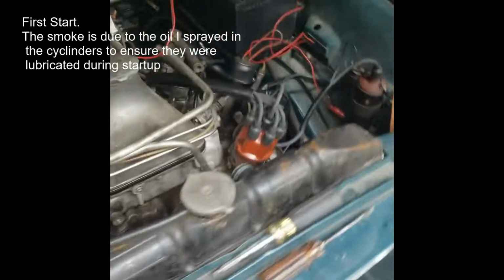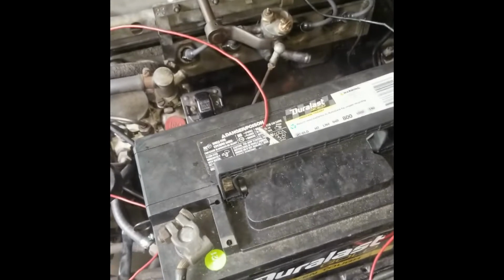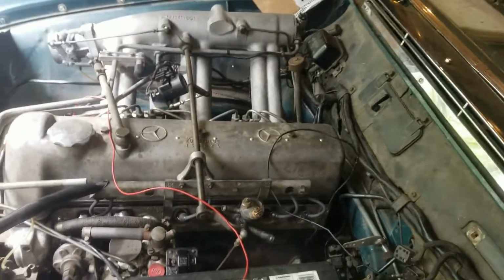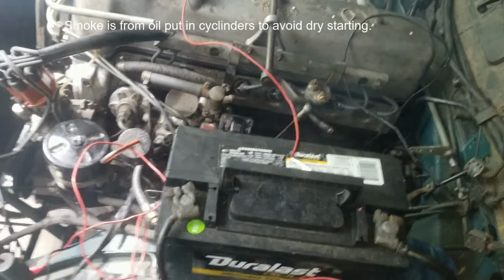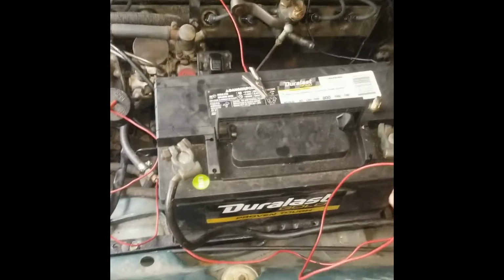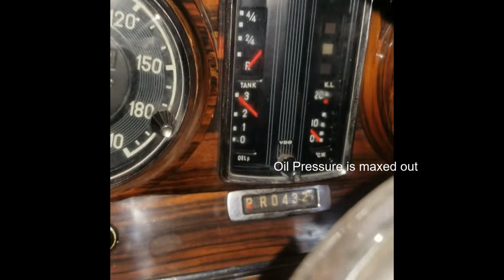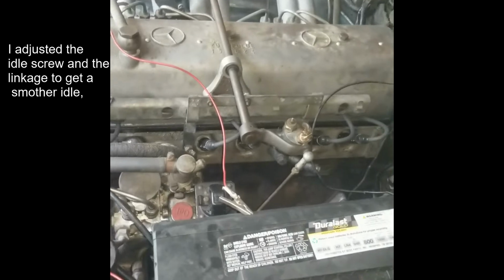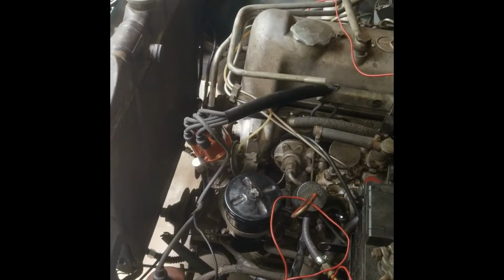1962 220SE Coupe Mercedes First start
This is a video of the first start of a friends 1962 220SE that he obtained after it sat for many years.  The intake and most engine parts were in the back seat and trunk. My goal is to get it running and stopping.  He will restore the rest.